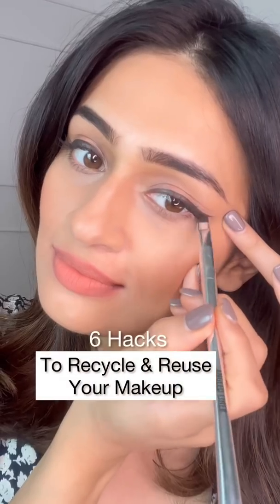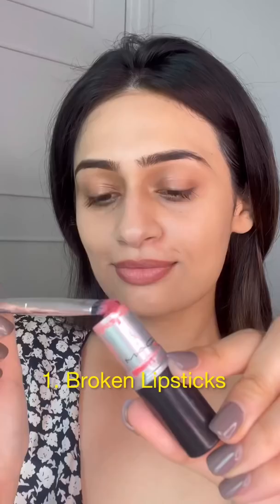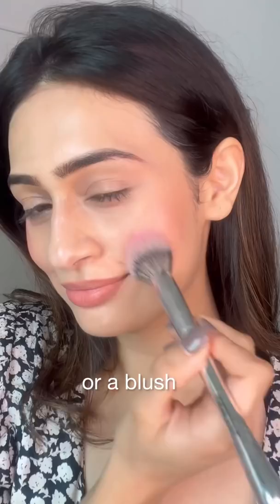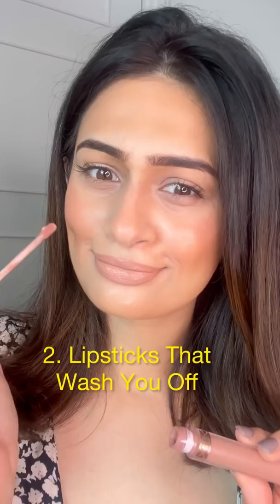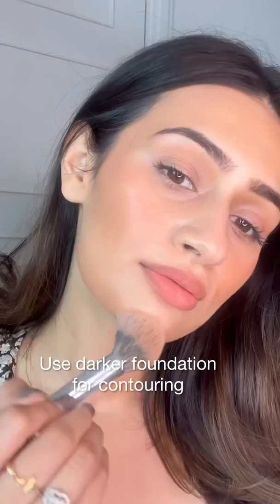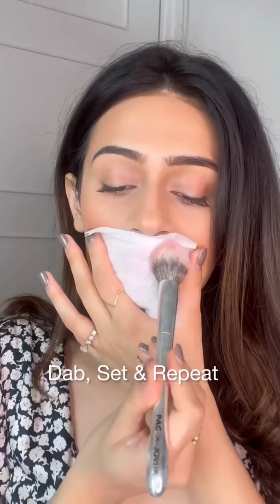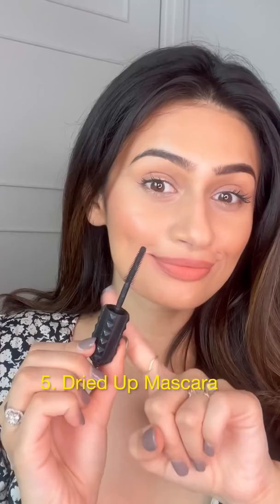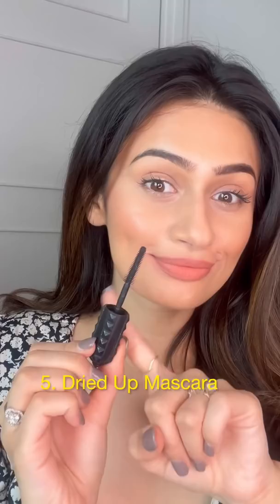Hacks To Recycle & Reuse Your Makeup